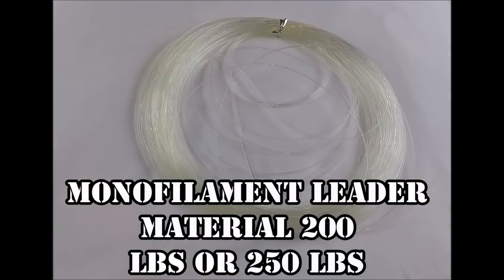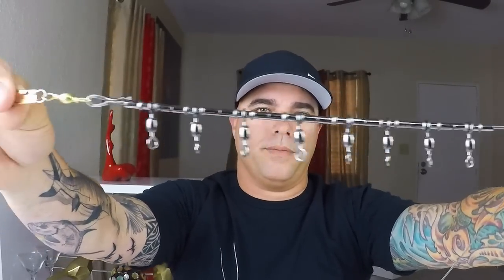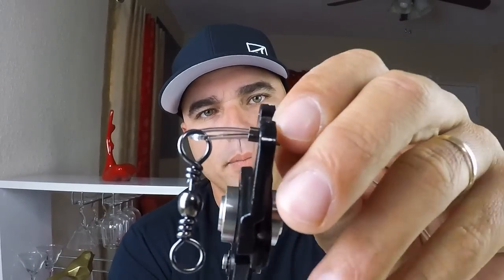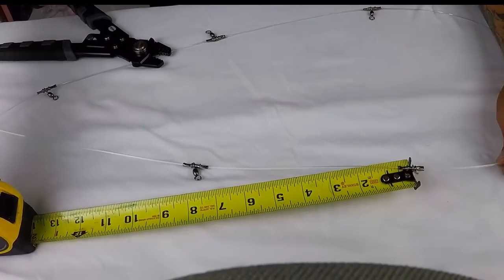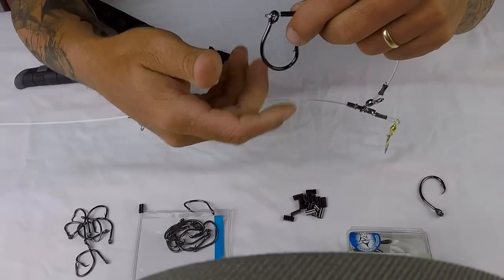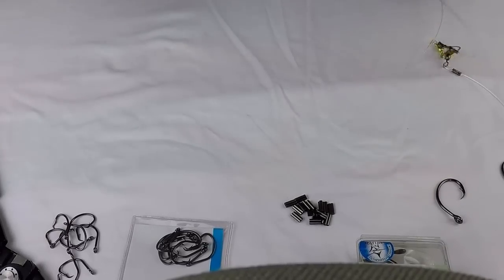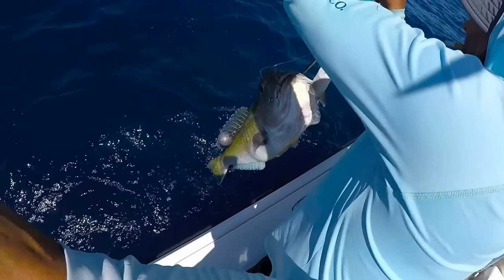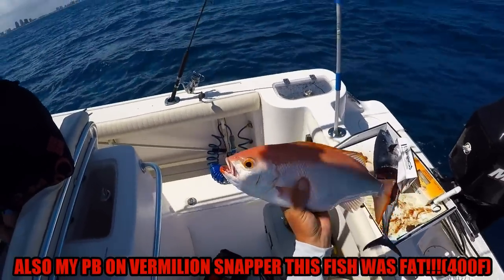BEST RIG for DEEP DROP Fishing, HOW TO MAKE A DEEP DROP RIG, EASY WAY TO MAKE DEEP DROP RIGS.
This rig is very easy to take out of the water because is only 9 feet long the ones that are available to buy normally are very long and is a pain to bring that long rig full of fish this rig will catch you same amount of fish and is much easier to work with.

 ELECTRIC REEL

MAIL LINE FOR DEEP DROP RIG

BRANCHING LINE

FOR GREY TILE FISH, VERMILLION OR ANY OTHER DEEP WATER SNAPPER USE THIS HOOK.2/0

FOR LARGER FISH LIKE GROUPER, GOLDEN TILE FISH AND ROSE FISH SAME HOOK BUT SIZE 6/0

3 WAY SWIVELS i USE

YOU WILL NEED CRIMPS PLIERS AND MORE SO BETTER TO BUY THE KIT.

SOME OF MY FAVORITES FISHING VIDEOS!

A EASY WAY TO CATCH BLUE CRABS TO EAT OR FOR PERMIT BAIT.

SUBMARINE AT DANIA BEACH

JIGGING AT POMPANO BEACH ATLANTIC BONITA,TUNA,KING MACKEREL,ALMACO AND MORE

TIPS OF HOW TO RIG BAIT (LIVE BONITA) AND KING MACKEREL!

MY FIRST TIME FISHING AT CHOKOLOSKEE NOTHING LARGE BUT LOTS OF ACTION.

REEF FISHING AT DANIA BEACH AND MORE

HAVING SOME FUN WITH THE BARRACUDAS AT MIAMI BEACH

MAHI MAHI AND BABE TUNAS ALSO A TIP ON HOW TO CATCH BABY BLACK FIN TUNAS BFT

THIS DAY WAS FUN I HOOK A SAIL GOT ME A TUNA FOR SASHIMI AND MY FIRST GOLDEN TILE FISH EVER.

MY GOOD FRIEND GREGO SUNK HES KAYAK AND WE ALL HELP CHECKED OUT

THIS WAS ONE OF THE SCARIEST DAY ON THE KAYAK A GREAT HAMMER HEAD CAME TO CLOSE IT WAS GOING CRAZY BECAUSE I WAS CATCHING LOTS OF TUNAS AND ALL THE BLOOD IN THE WATER ATTRACTED HIM/HER.

THE DAY I ALMOST GOT KILL BY A BOAT VERY SCARY KAYAK FISHING DAY.

THIS DAY WAS AWESOME LOTS OF ACTION IN THE WATER I CAUGHT SOME NICE FISH CHECKOUT THIS SMOKERS KING MACKEREL.

THIS HAS BEEN ONE OF MY SHORTER DAY IN THE WATER A LOT HAPPENED BECAUSE A SUBMARINE MOST OF MY FRIENDS GOT KICK OUT FROM THE AREA BUT ME LOL BUT EVEN THAT BY 11AM I WAS BACK IN THE WATER I CAUGHT MAHI MAHI,MONSTER BLACK FIN TUNAS AND KING MACKEREL.

This is what happens when I bleed tunas, offshore kayak fishing

Offshore Kayak Fishing Sailfish, King Mackerel and a sea monster

HUGE Whirtebone porgy

TESTING MY TANACOM 1000 ELECTRIC REEL OF THE KAYAK, I KNOW IS CRAZY A ELECTRIC REEL FROM A KAYAK BUT IT WORKS.

THIS WAS LAST TEAR WITH THE SAME HOBIE PRO ANGLER BUT A DIFFERENT SET UP I WAS LEARNING TO EDIT VIDEOS BACK THEM(IM STILL LEARNING BTW)

Inshore fishing for spotted trout, tips on with lures i used !